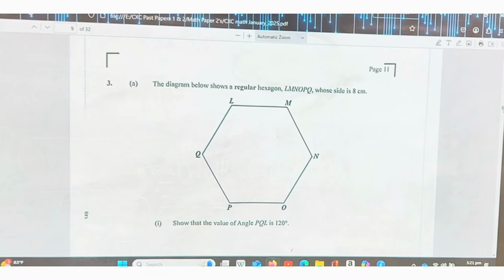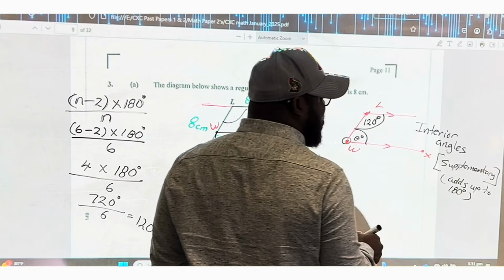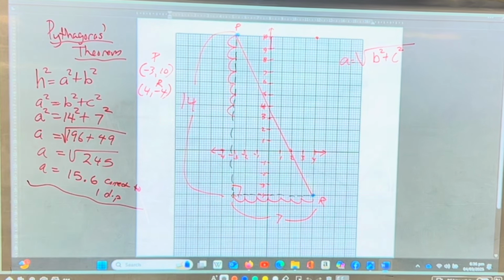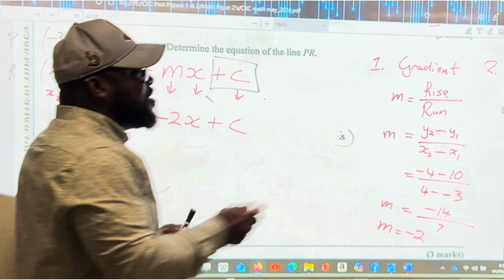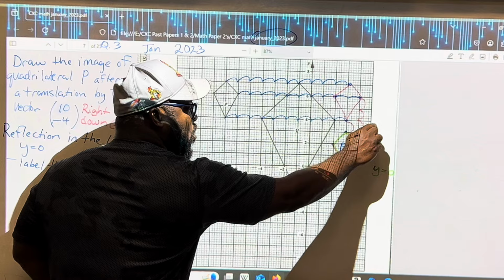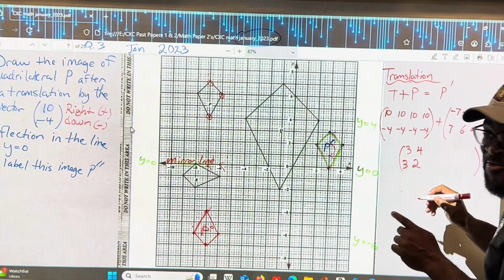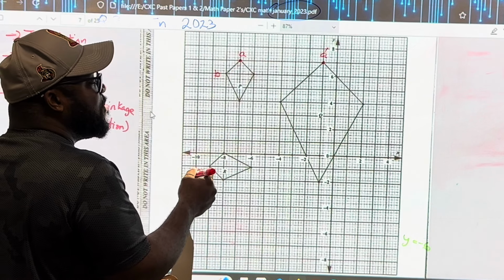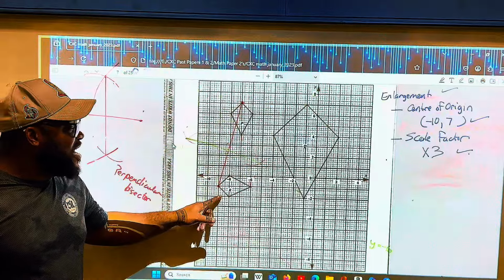Question 3 CXC CSEC Mathematics Paper 2 January 2025 & 2023. 11-03-2025.